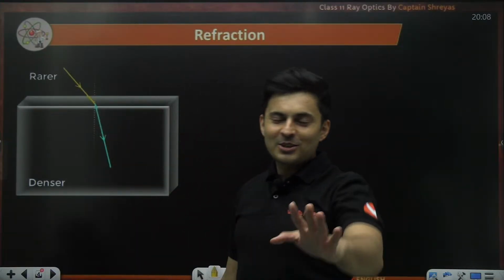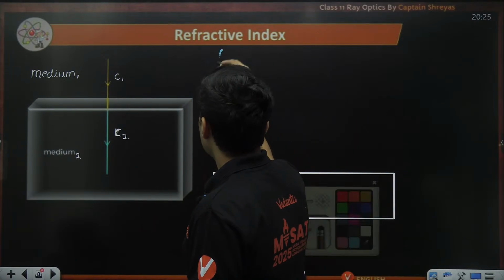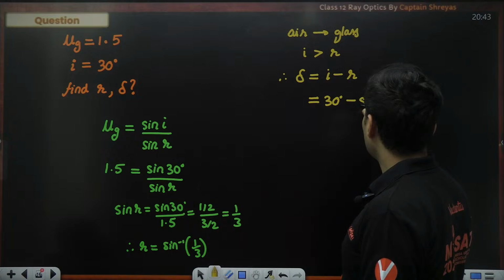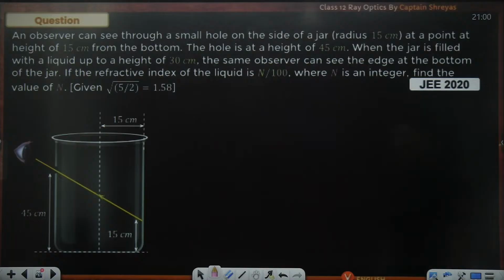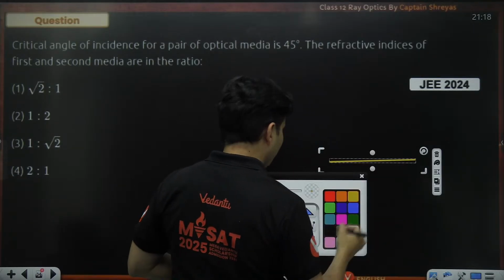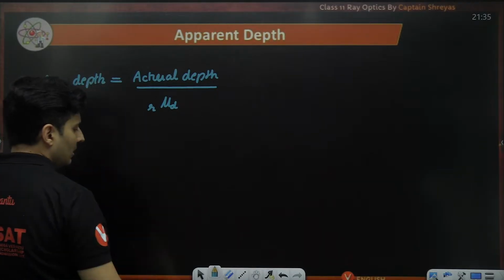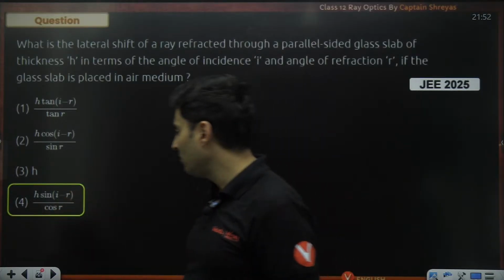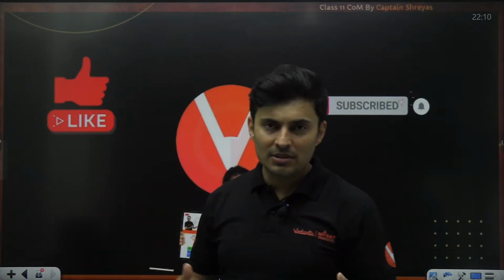Class 12 | JEE 2026 | Ray Optics – Refraction at Plane Surface | Shreyas Sir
In this class, we dive deep into Ray Optics – Refraction at Plane Surface, a crucial topic for Class 12 Physics and one of the most important chapters for JEE Mains & Advanced 2026.